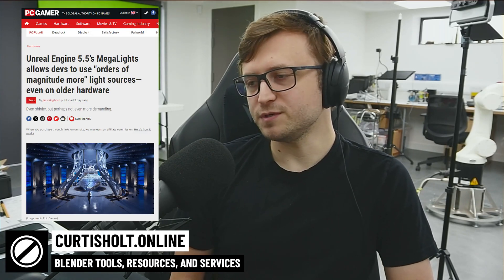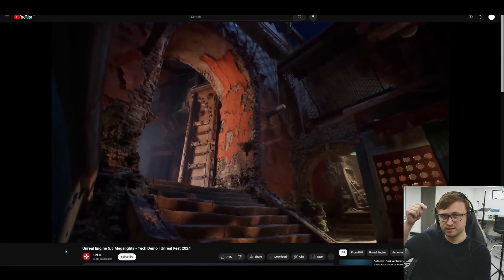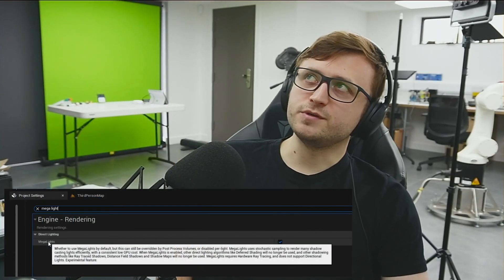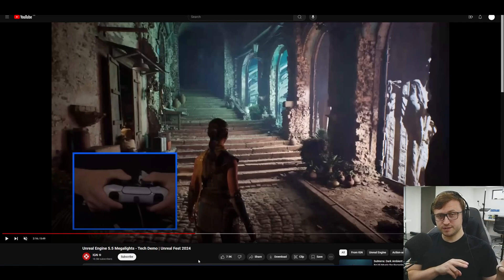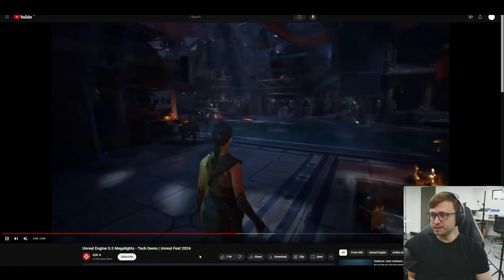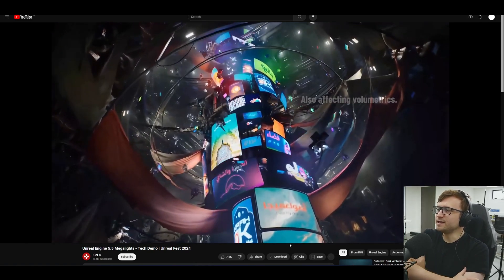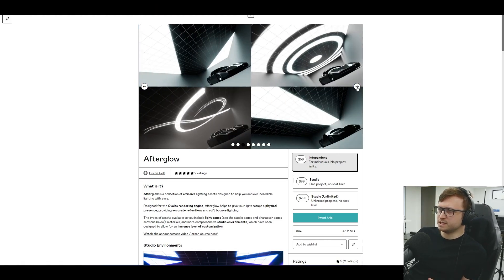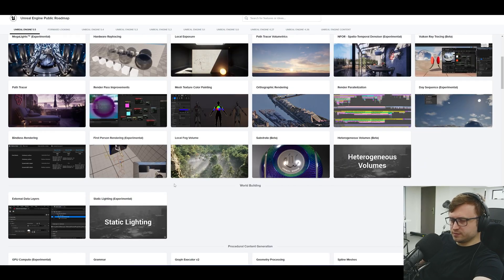💡 Unreal Engine’s New Lighting System SURPRISED Me! (MegaLights)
Talking about Unreal Engine 5 MegaLights.

00:00 - Unreal Engine MegaLights
01:30 - Some Tradeoffs
01:54 - Rays and Rasterization
03:25 - More Demonstrations
04:19 - Available to Try Now
04:29 - Game Engines for Artwork
05:26 - Closing Thoughts